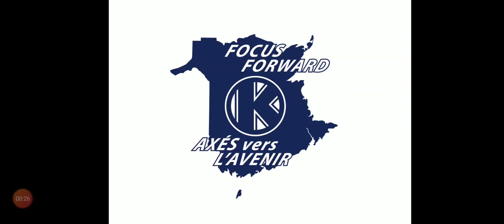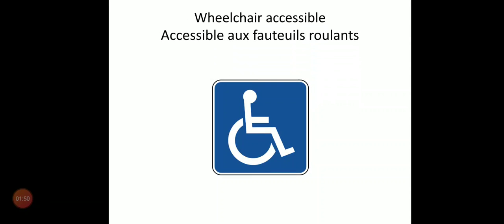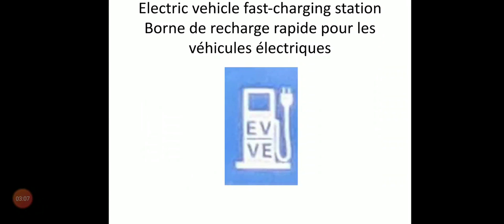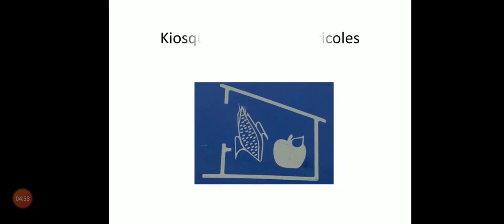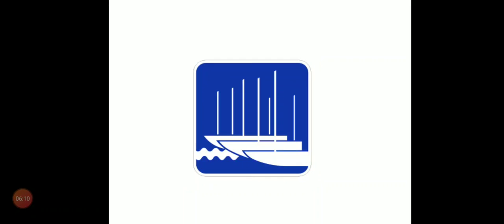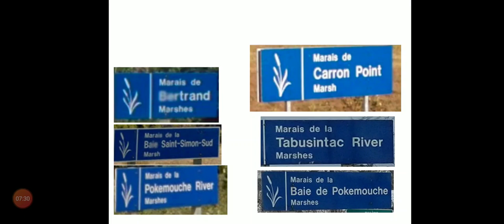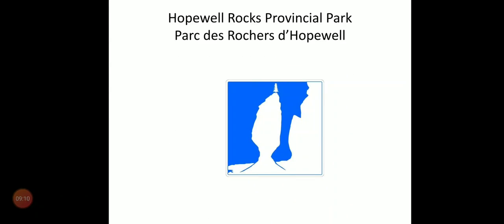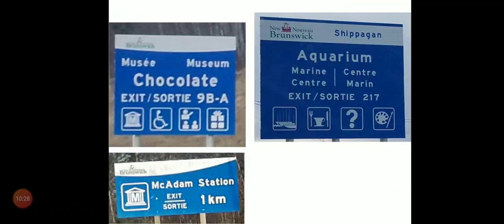17E. New Brunswick travel and tourism symbols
Document use